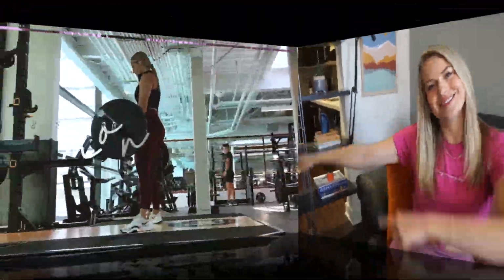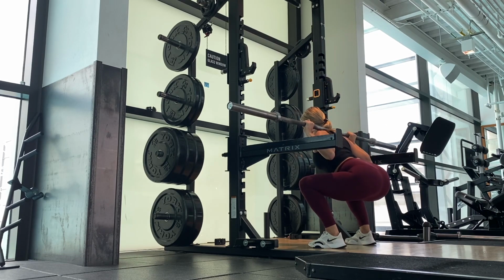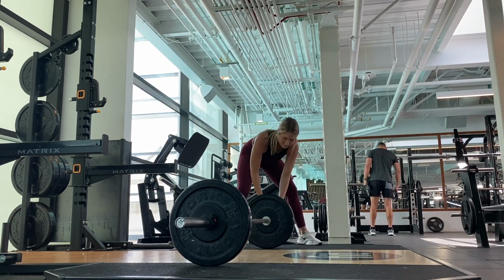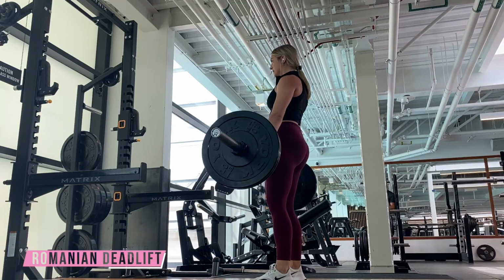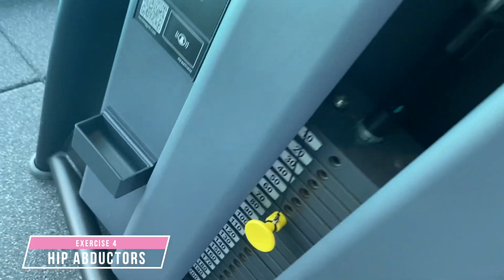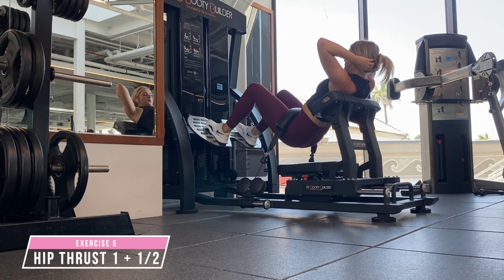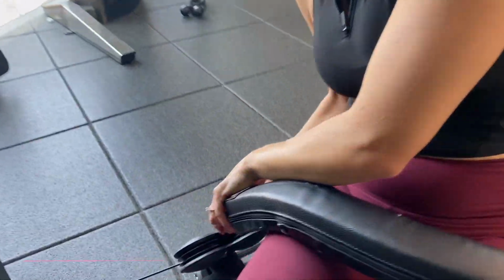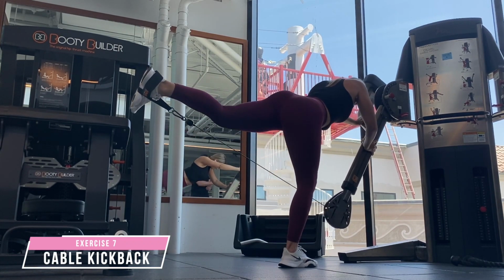GROW THE GLUTES WORKOUT | Grow & Glow Ep. 2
Pink 1 Gallon Water Bottle

Hey there 💛 it's Dani! I'm a fitness coach living in San Diego, California. My videos are mostly about all things health + wellness sprinkled in with puppies, life updates and some great adventures. My main specialties are weightlifting and plant-based eating. I aim to help you along your journey or at least make you smile 😄